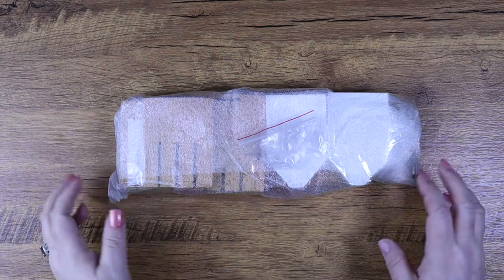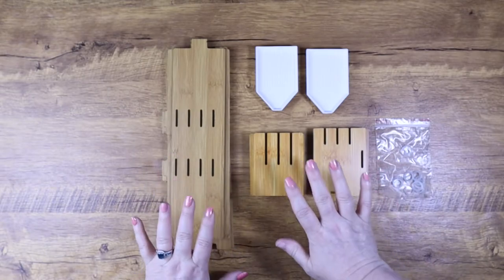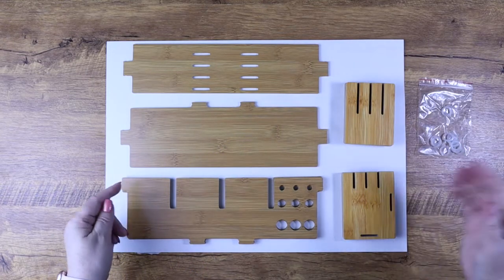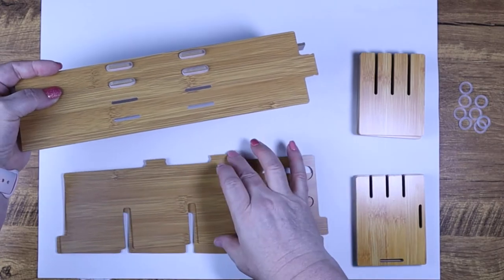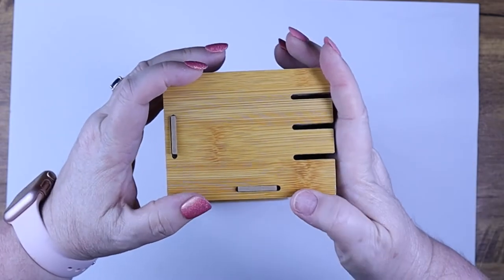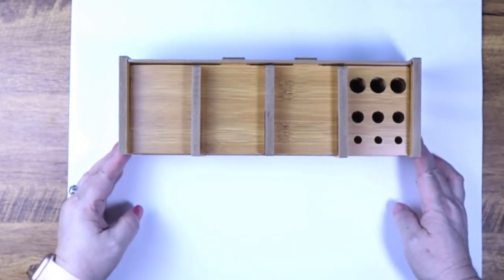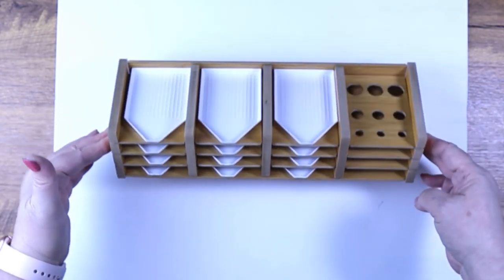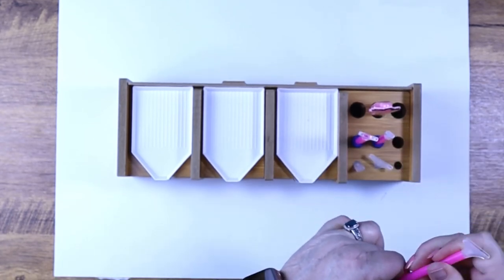SanerDirect on Amazon | 16 Grid Multi Boat Diamond Painting Wooden Tray Holder w Trays Installation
SanerDirect from Amazon contacted me about testing some of their diamond painting tools, and I was definitely willing to try new products! It’s been a while since I’ve seen what is available for diamond painters, so I was excited to see some new and innovative solutions for storage and organizing for efficient diamond painting.

•• SHOP THE PRODUCTS I DEMONSTRATED ••
• All SanerDirect Products on Amazon

• SanerDirect 16 Grids Diamond Painting Wood Tray Holder, Multi-Boat Tray Holder, Diamond Painting Accessories Kits, Diamond Painting Craft Tools

• SanerDirect 24 Grids Diamond Painting Wood Tray Holder, Multi-Boat Tray Holder, Diamond Painting Accessories Kits, Diamond Painting Craft Tools

•• ALL SANERDIRECT PRODUCTS ON AMAZON CANADA

•• DP TOOLS I USE MOST ••

MY FAVORITE DIAMOND PAINTING TOOLS:
** Mini Desktop Vacuum**

Rolling Carts for Storage

*** DIAMOND PAINTING COMPANIES I LOVE ***